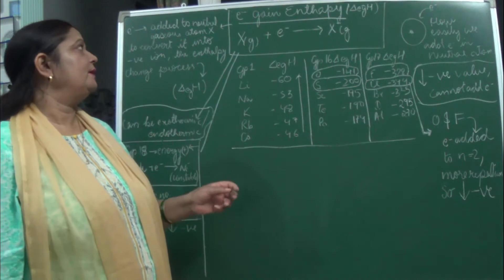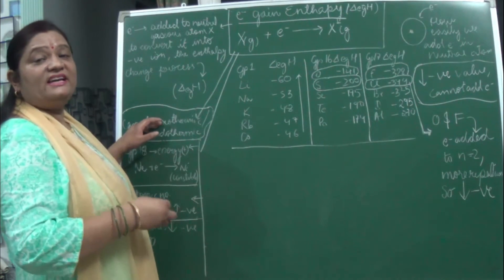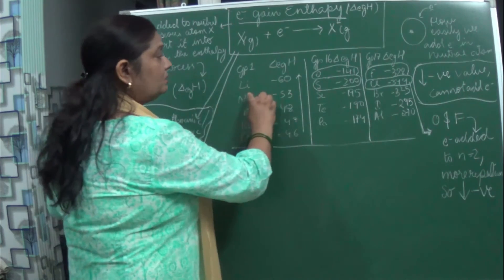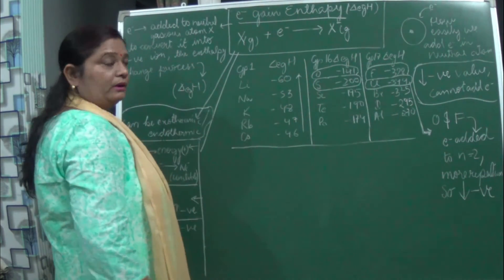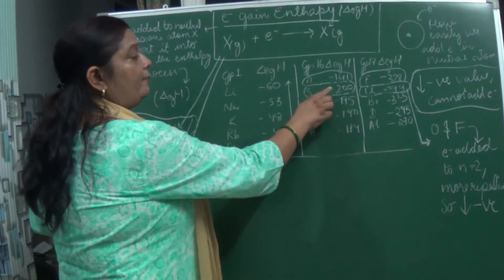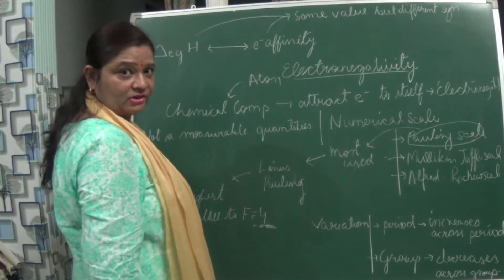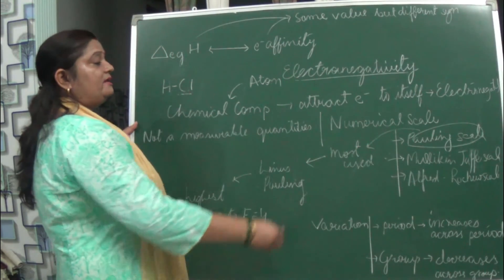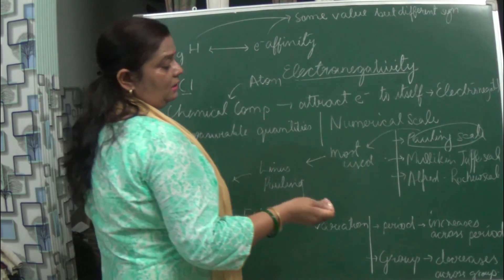Classification of Elements and Periodicity in Properties || PART 6 || CLASS 11 NCERT || Arti Ma'am